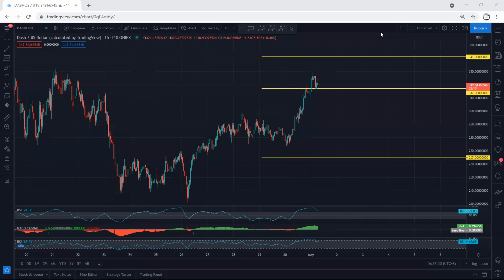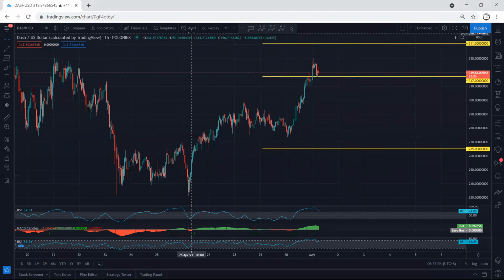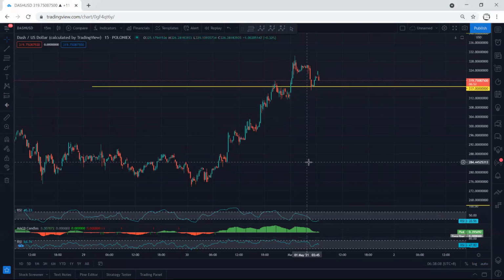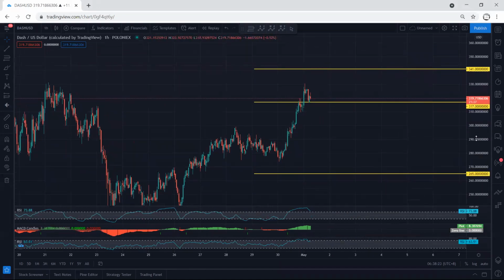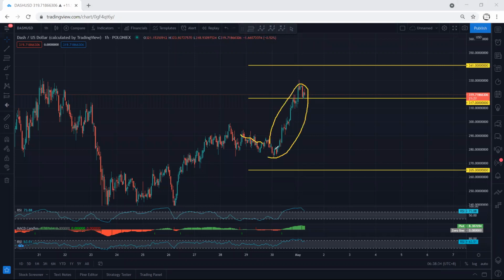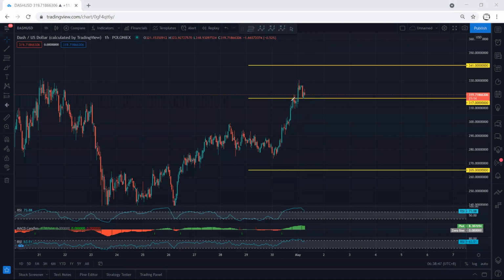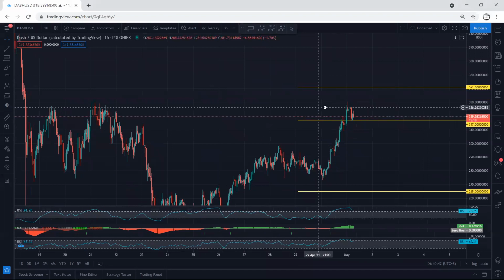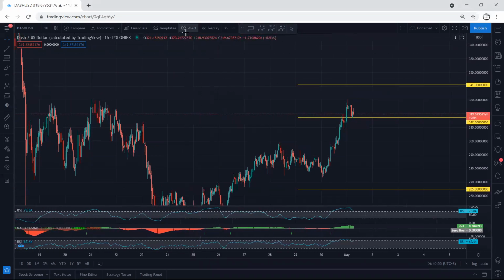Dash Technical Analysis for May 1, 2021- DASH